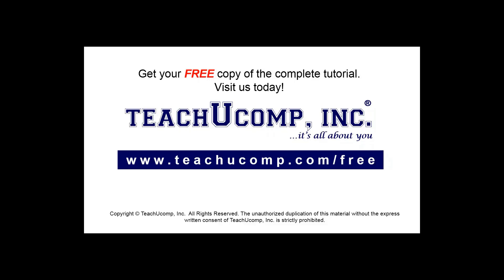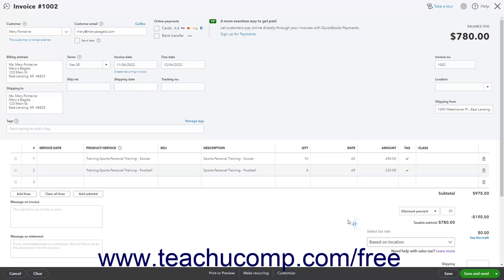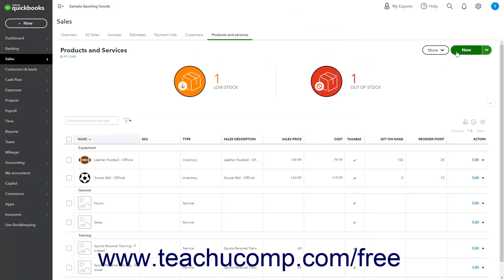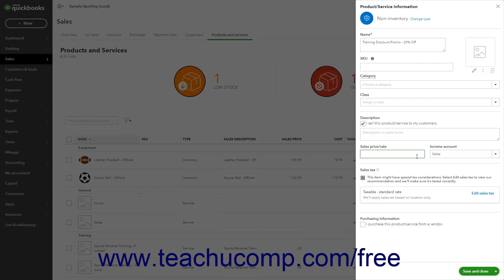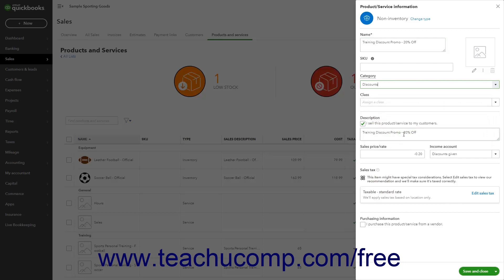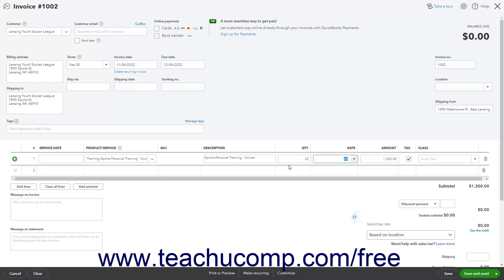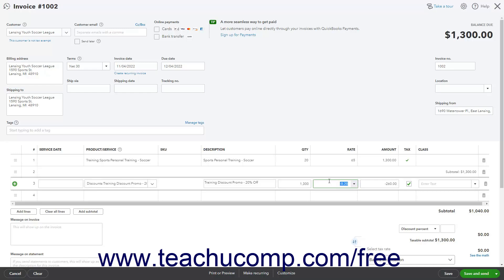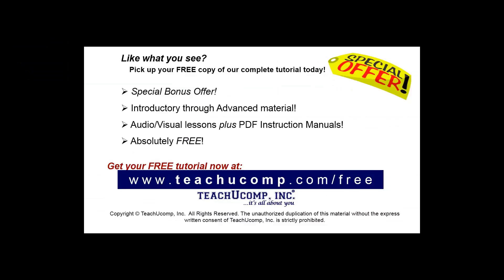Learn How to Create a Discount Line Item in QuickBooks Online: A Training Tutorial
Learn about Creating a Discount Line Item in Intuit QuickBooks Online with the complete ad-free training course